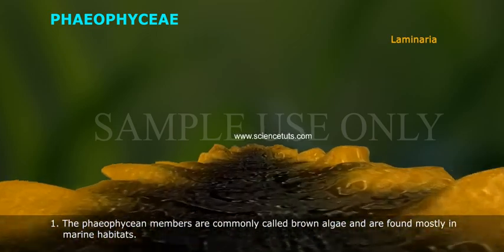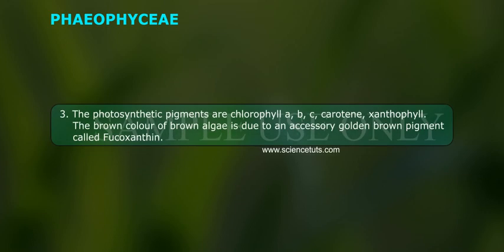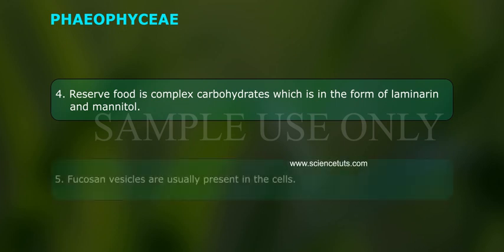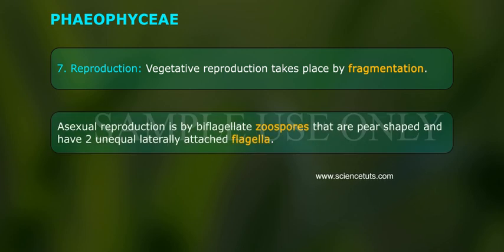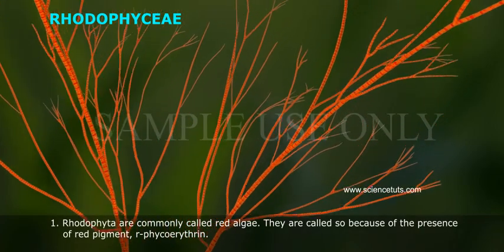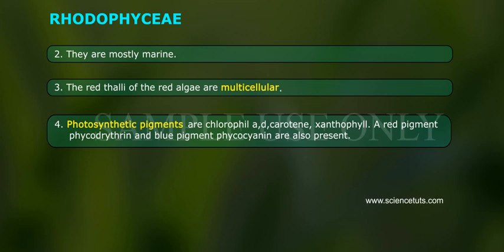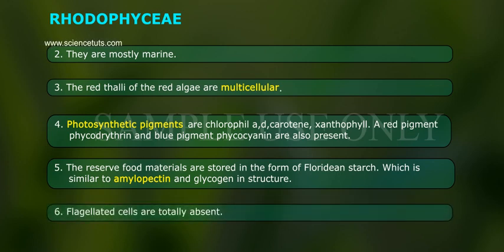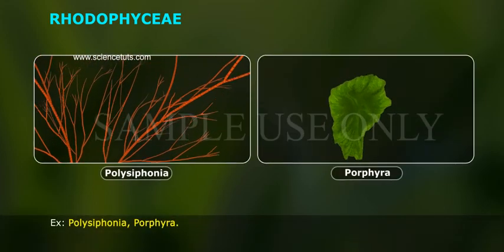PHAEOPHYCEAE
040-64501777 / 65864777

7 Active Technology Solutions Pvt.Ltd. is an educational 3D digital content provider for K-12. We also customise the content as per your requirement for companies platform providers colleges etc . 7 Active driving force "The Joy of Happy Learning" -- is what makes difference from other digital content providers. We consider Student needs, Lecturer needs and College needs in designing the 3D & 2D Animated Video Lectures. We are carrying a huge 3D Digital Library ready to use.

The Phaeophyceae or brown algae, is a large group of mostly marine multicellular algae, including many seaweeds of colder Northern Hemisphere waters. They play an important role in marine environments, both as food and for the habitats they form.